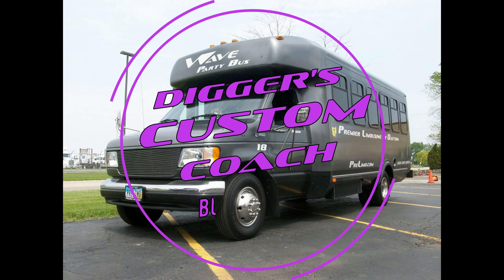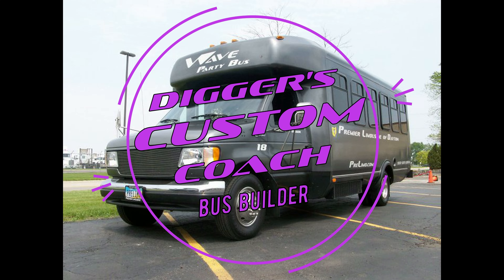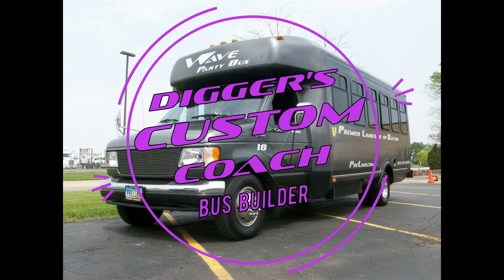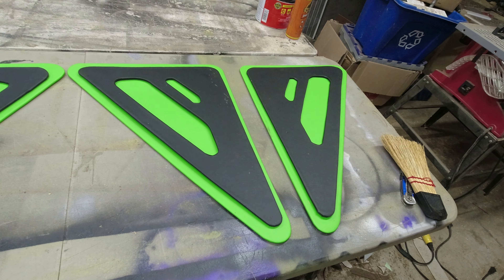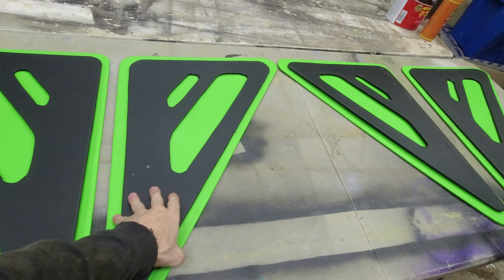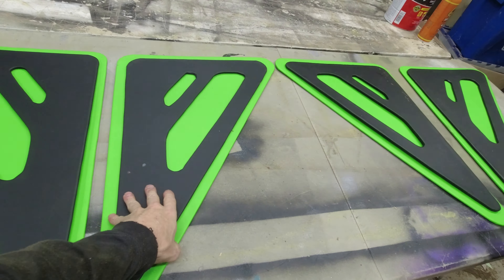Kut-N-Loose Party Bus 1-COMPLETED 100th VIDEO !!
Just adding some finishing touches to the first "Kut-N-Loose" Party Bus.